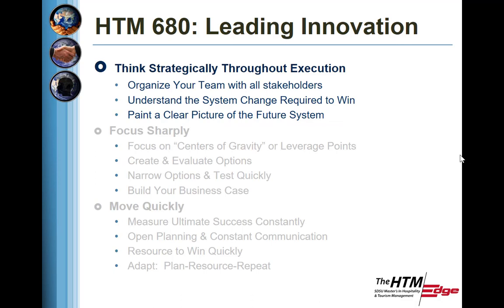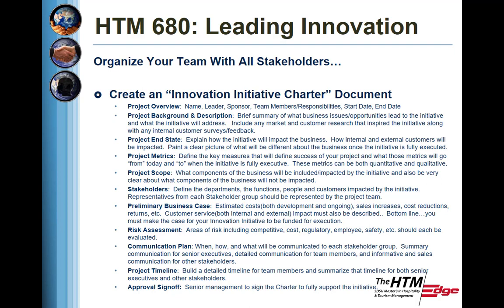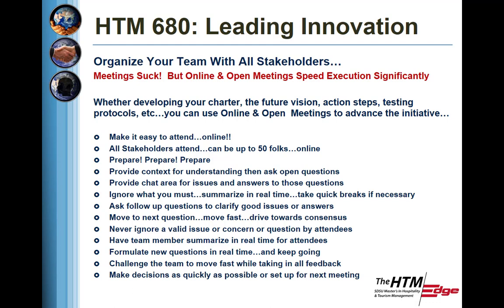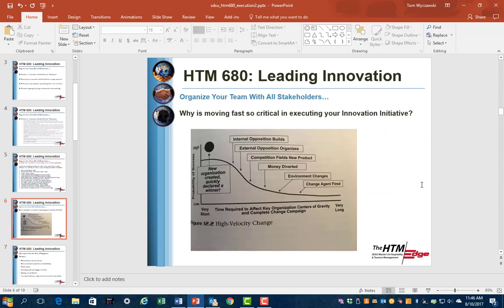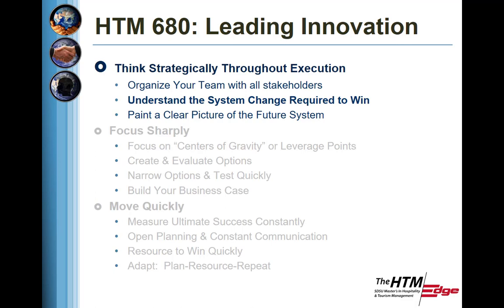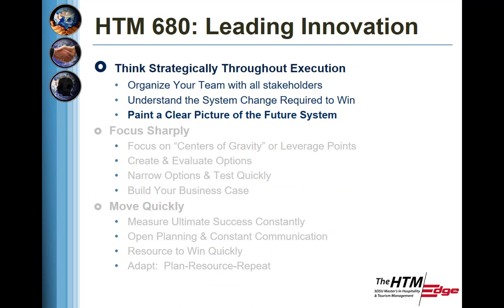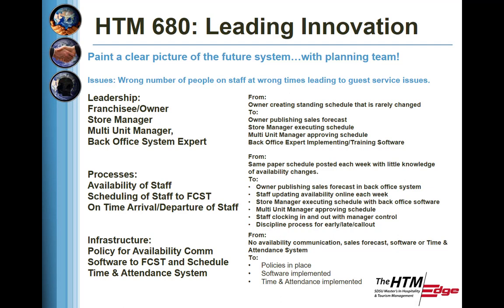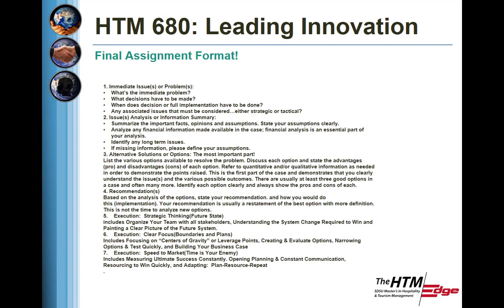sdsu_htm680_execution3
wyczawski_lecture 2_executing innovation initiatives